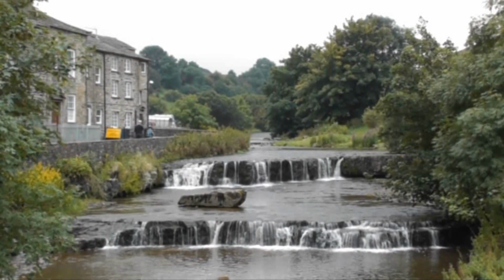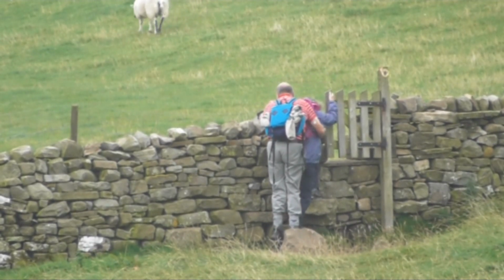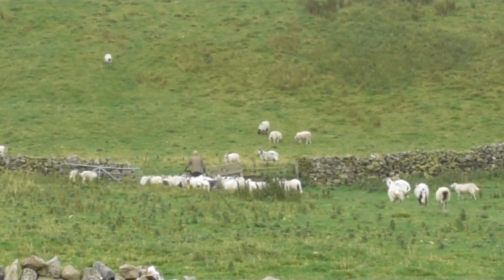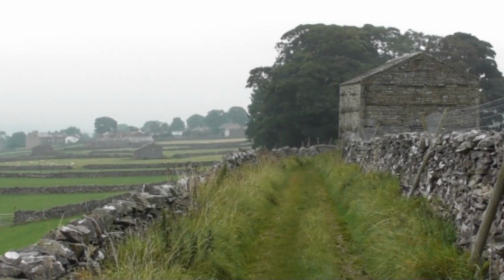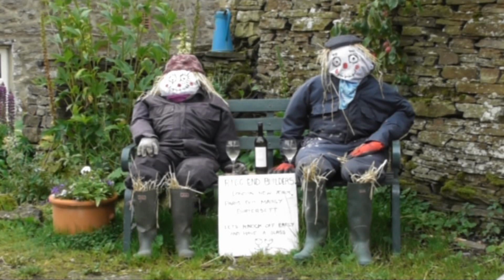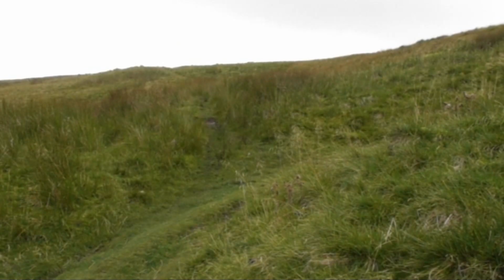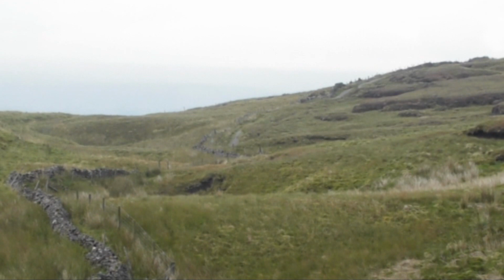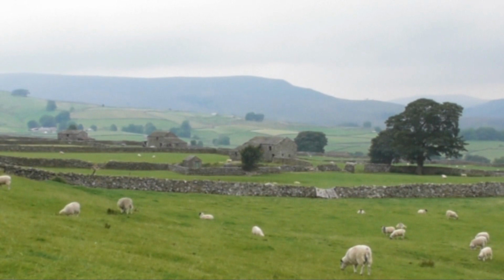Yorkshire Dales Country Walk Wensleydale Gayle to Wether Fell round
Our video is a guided circular walk in Wensleydale in the Yorkshire Dales starting from Gayle near Hawes we cross the fields to Burtersett then make our way uphill to Cam High Road (Old Roman Road) and Wether Fell. We return to Gayle via Wether Fell Side to view the waterfall.
This is an easy to moderate walk on grass and gravel paths/tracks, through fields and Open Access Land, with some inclines and declines. There are a number of stiles, some of which are quite high with strong sprung gates.
Elevation: approx lowest point 261.10m (856.63ft) approx highest point 592.80m (1944.88ft) approx ascent 380.50m (1248.36ft).
Approx 7.75 miles allow 3 -4 hours using OS Explorer Map OL30, Yorkshire Dales, Northern and Central area, Wensleydale and Swaledale. This walk is done clockwise.
Start point: In the village of Gayle just south of Hawes.
For more info and facilities please see our website.